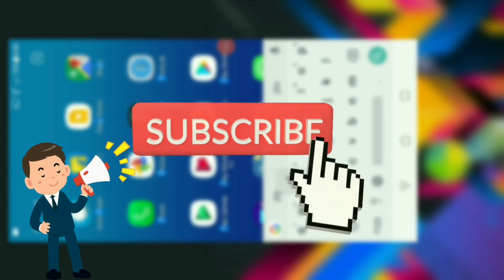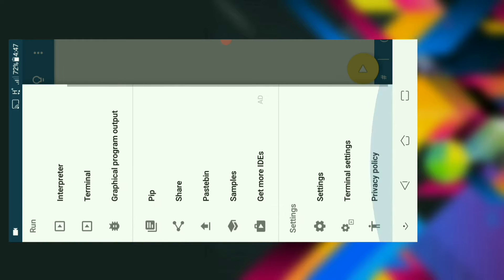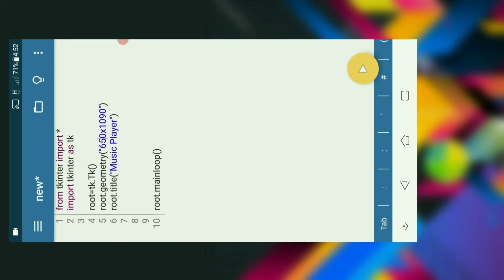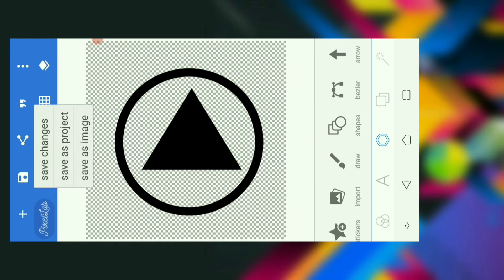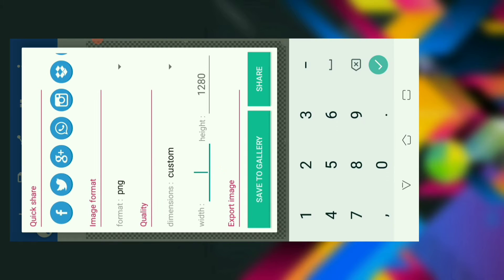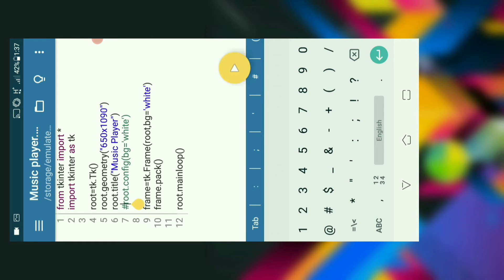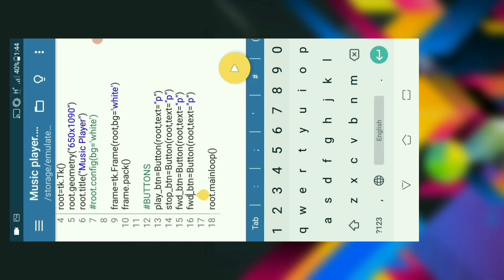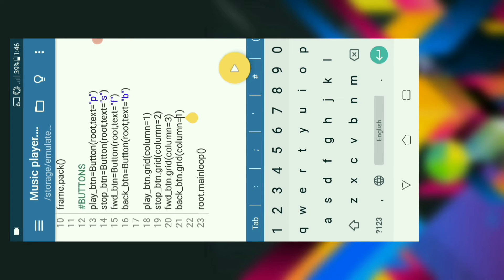Make a Music Player using Python|GUI project python|Music player using tkinter|Pydroid3|Part 1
Hi guys!Thanks for your precious support!
Each one of you means a lot for me!

This video is about:-Make a Music Player using Python|GUI project python|How to make a music player using tkinter|Pydroid3

Video Key subject/topics:-
~How to Music player using tkinter python
~How to Make a Music Player using Python
~Code for making a music player in python
~How to Make a Music Player using Pydroid3
~Python in android
~Python projects on Android
~python gui programming with tkinter and python

Time stamps:-
Introduction:(0:00)
Start Coding:(0:22)
Creating images for GUI:(2:17)
Continue Coding:(3:49)
Conclusion:(13:35)

Any queries?Any questions? Anything for next video's topic?. COMMENT DOWN!!

For any kind of assistance/promotion contact-

 Social Medias:-